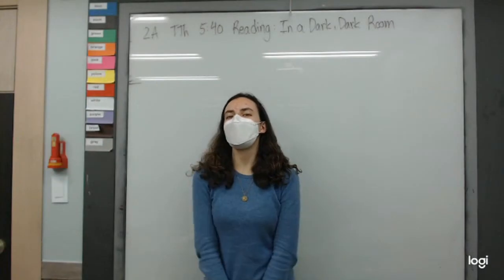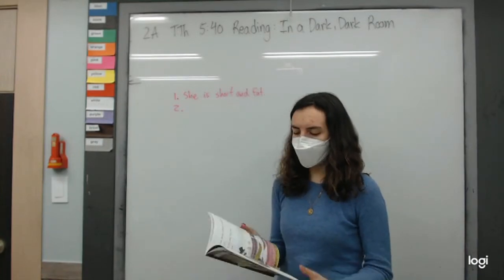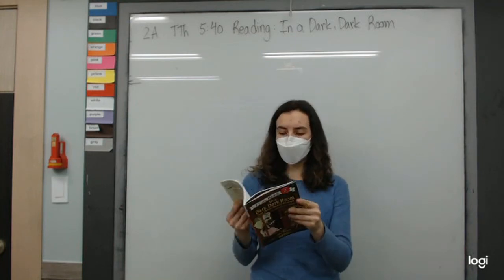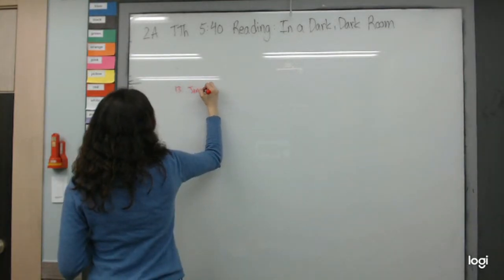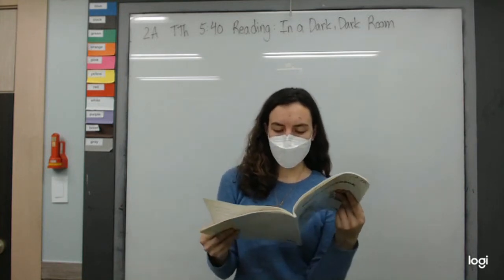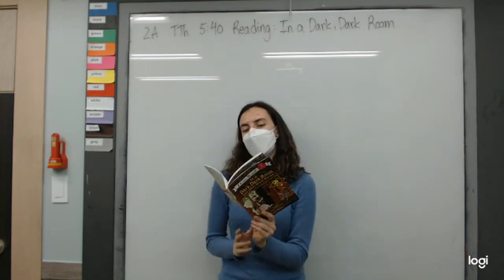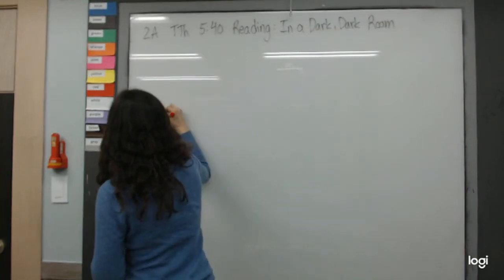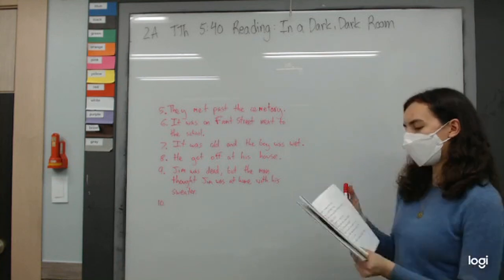2A Reading/In a Dark, Dark Room(Park 2)/Workbook: pgs..43~45 (화목5:40 Madeline 20.04.02)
2A Reading/In a Dark, Dark Room(Park 2)

수업시간 : TTH(화목) 5:40
Level : 2A
선생님 : Madeline
교재 : In a Dark, Dark Room
                 : Story Book – pgs. 18 ~
  : Workbook – pgs. 43~45
강의실 : RT502
강의일 : April 2, 2020